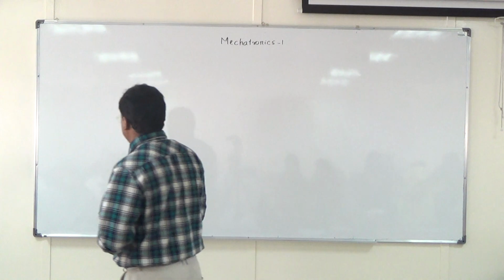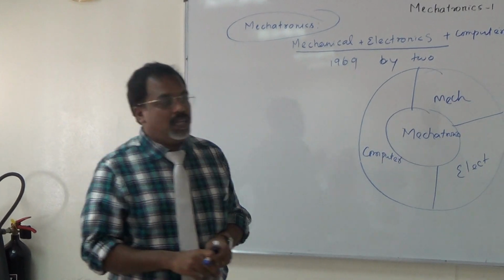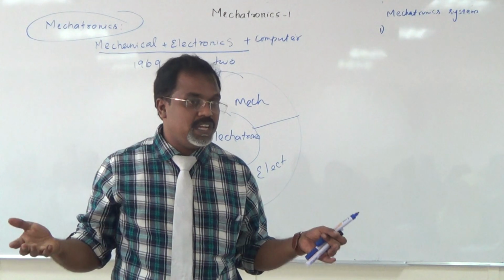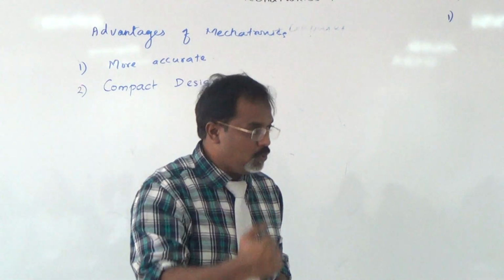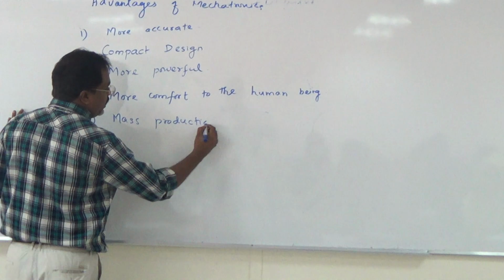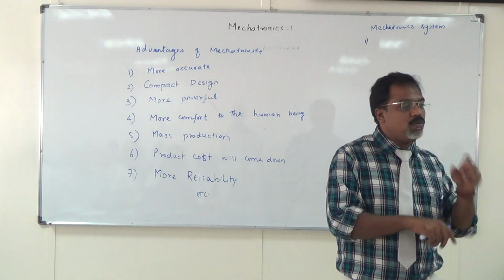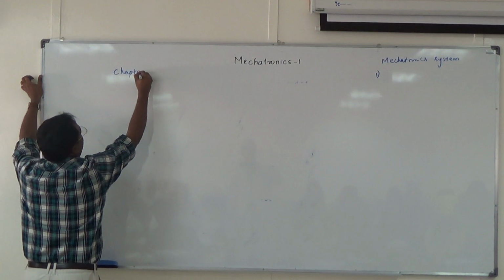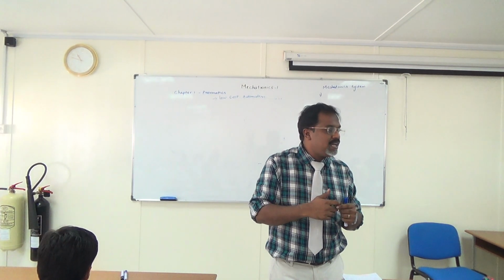Introduction to Mechatronics Module Class room Lecture Dr.RajaKannu AmuthaKKannan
Assoc.Professor. Dr.Rajakannu Amuthakkannan
Muscat, Sultanate of Oman
Mechatronics Subject- Introduction Class  - Class room Lecture (Unedited), If there is any comment, let me know. I will upload professional videos related to the contents in future based on your response. If there is any content mistake, Kindly comment. I will correct it.